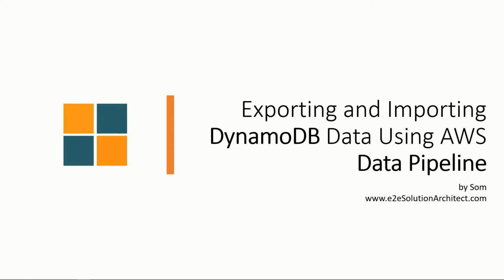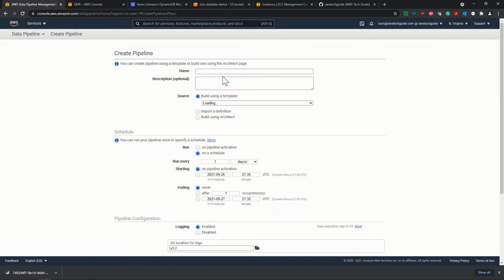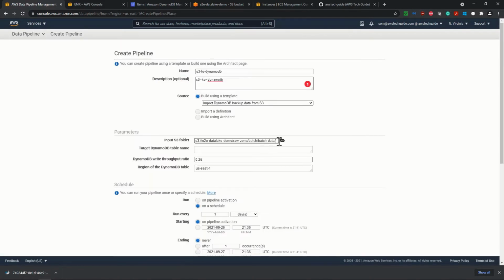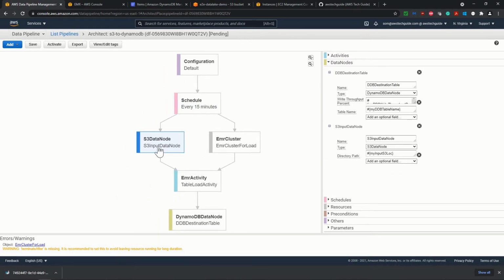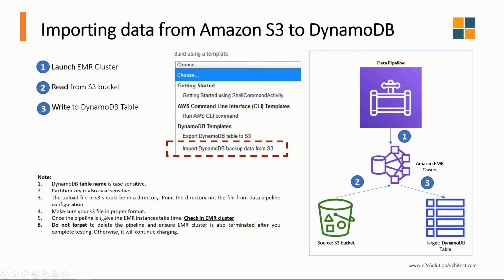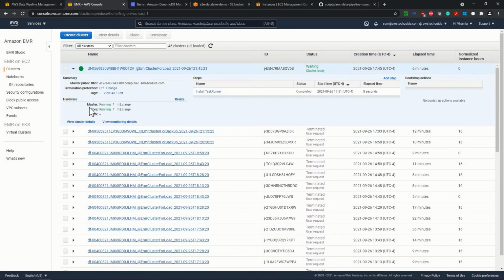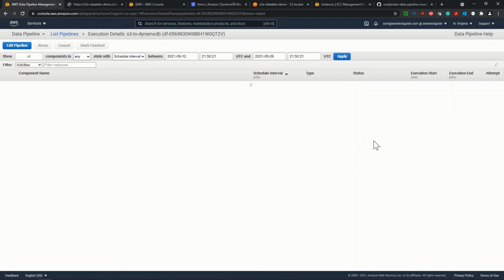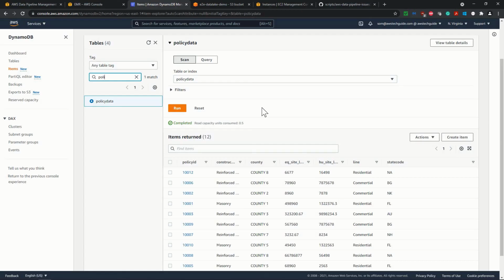AWS Data Pipeline - Importing data s3 to DynamoDB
AWS Live Online sessions Online training attendees get an Udemy course as FREE